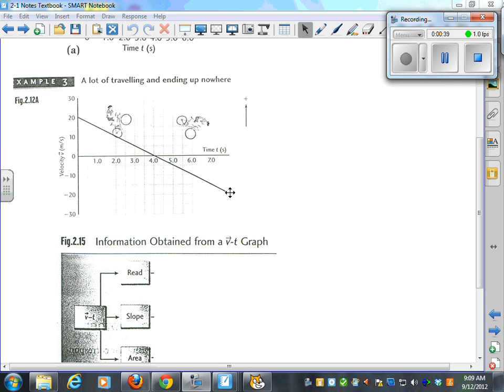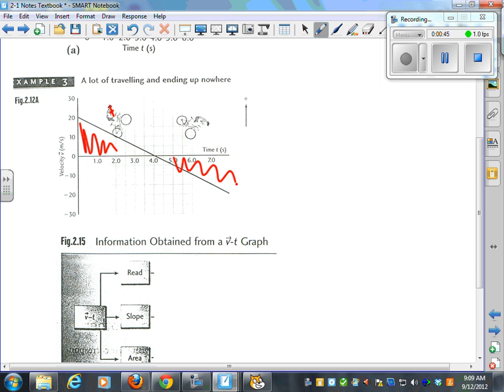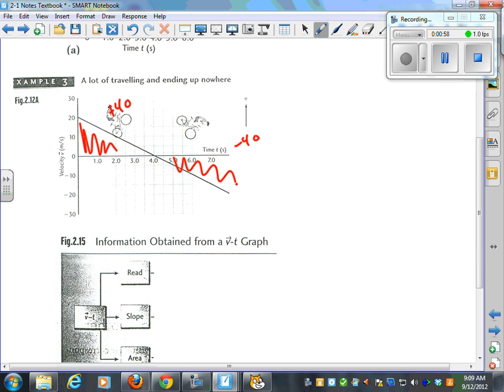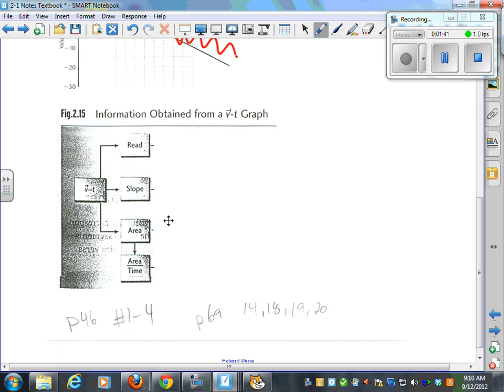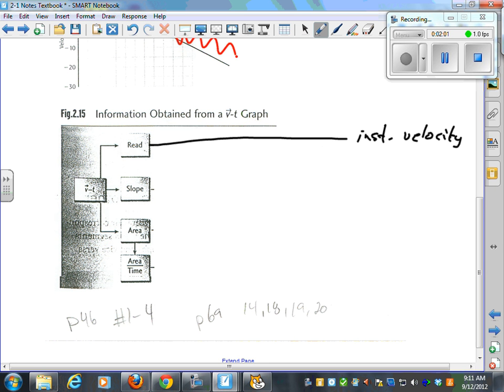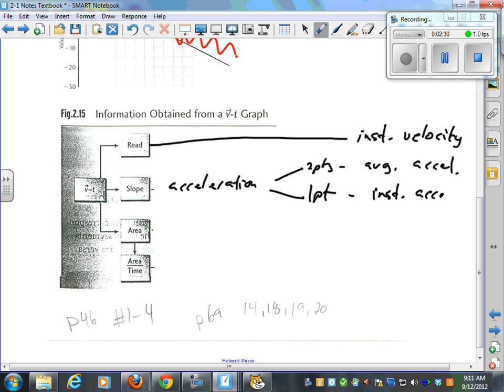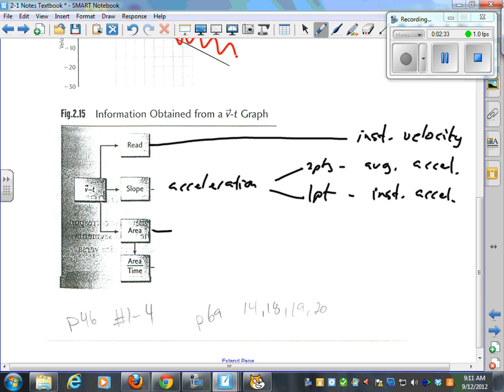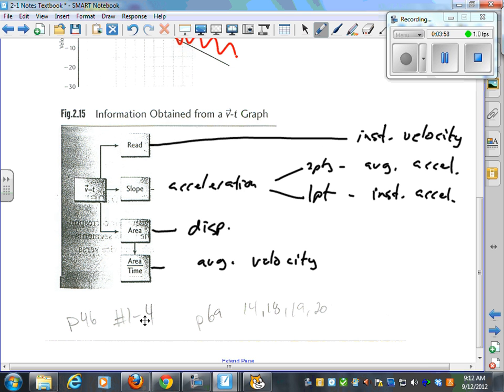2 1 text notes part II